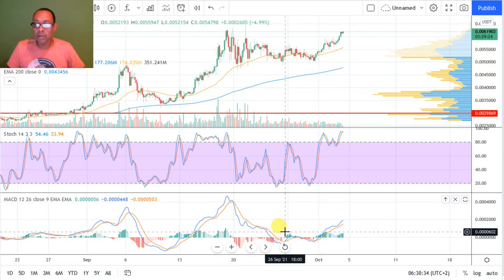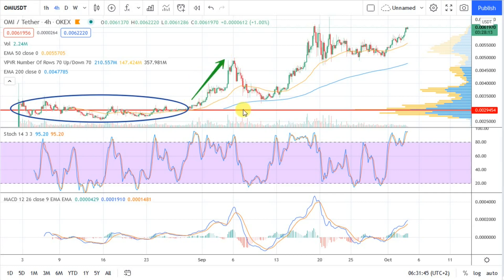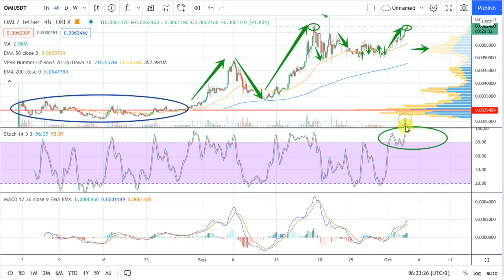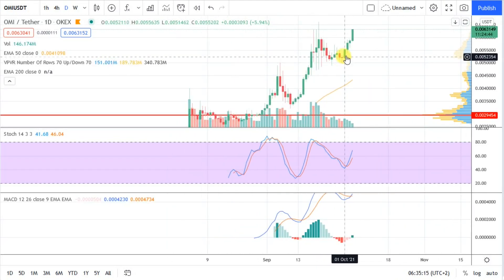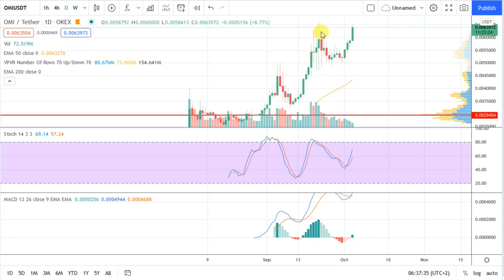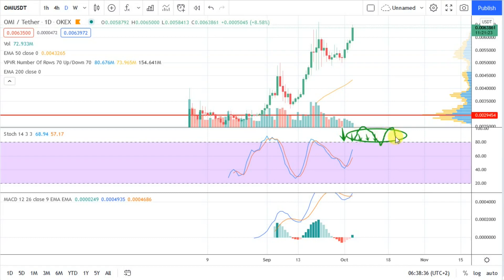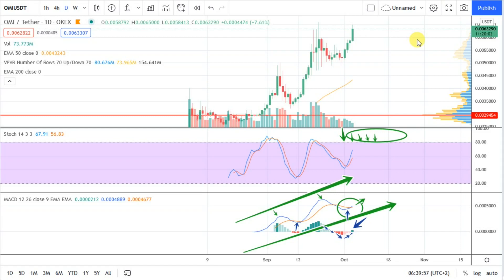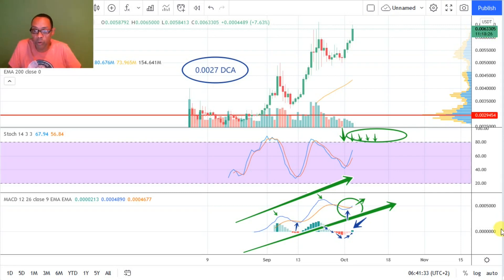OMI Showing STRENGTH Entering October! Is This A Bullish Trend?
I'll answer that question with no doubts in this video! We will take a look at the 4-hour and 1-day chart for the price development, plus learn a few basics on TA along the way including a description of how candles are formed, and what designates a "higher high".

My VeVe NFT eBay Listings:

FREE STUFF FOR YOU! Active for only a limited time, so do this immediately if you have not taken advantage of the Coinbase Rewards program